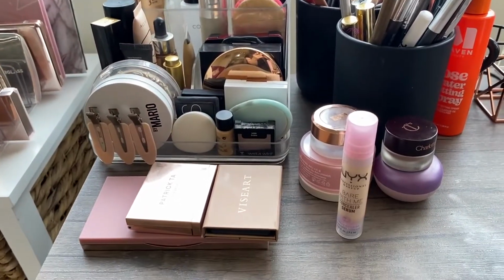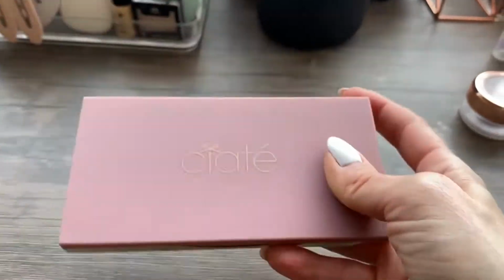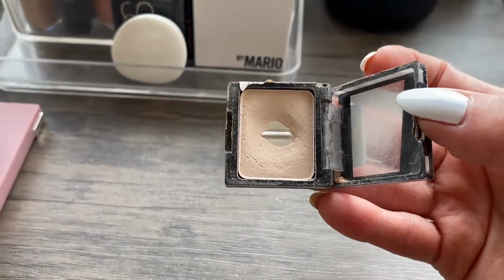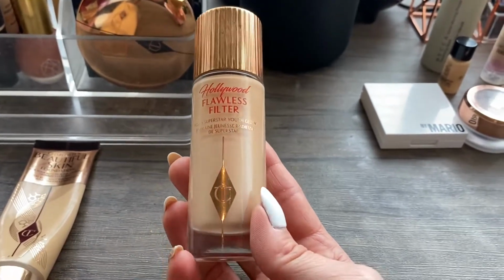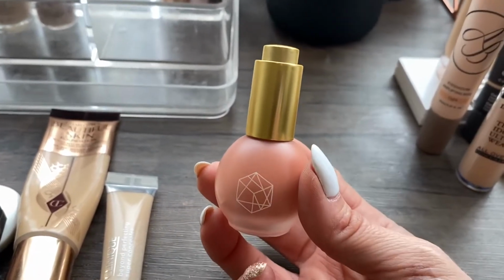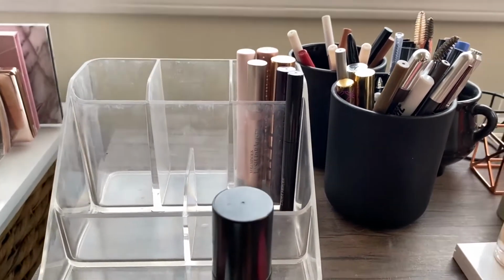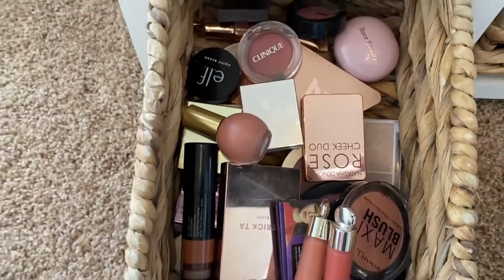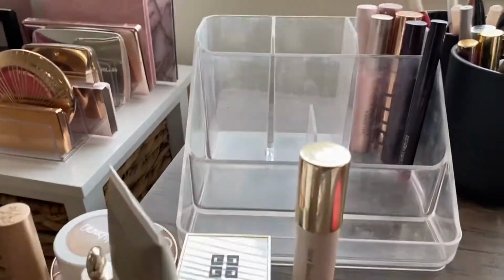SHOP MY STASH \\ REFRESH \\ USING & APPRECIATING MAKEUP I HAVE IN MY COLLETION \\ OLD & NEW PRODUCTS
Hi Everyone!

IF YOU PURCHASE USING THIS LINK I WILL MAKE A SMALL COMISSION
Merit Beauty